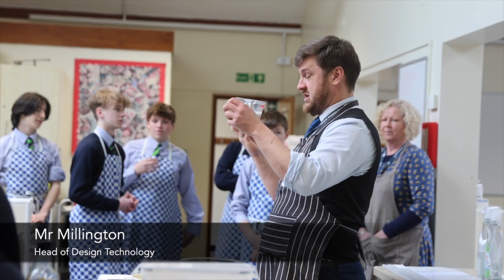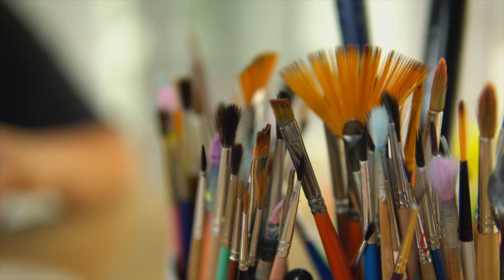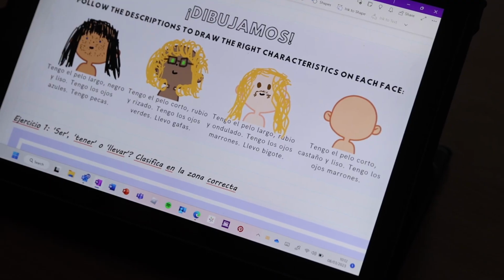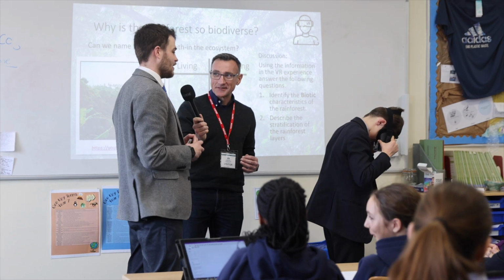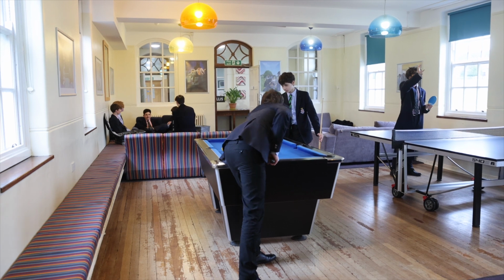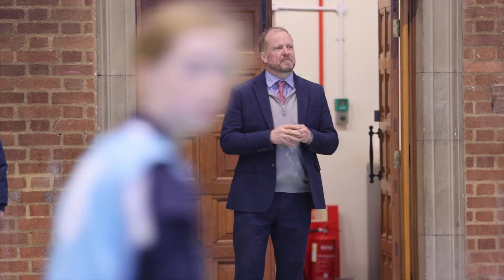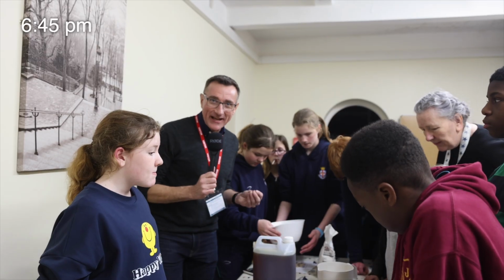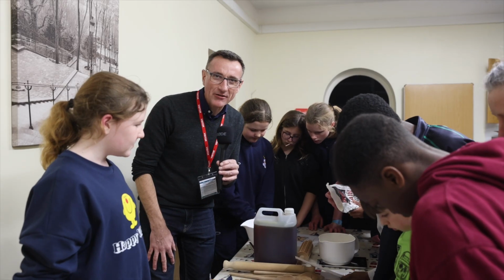Discover RHS!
Open mornings and private tours are a great way to find out more about RHS, but how can you truly experience what a typical day is like for a pupil at RHS? Well, we commissioned Simon Jones from The Bonjour Agency to find out what really goes on both inside and outside the classroom to give prospective parents and pupils a more in-depth insight into daily life at our school.

Simon joined us at 8am and left at 8pm on a typical Wednesday and managed to capture the essence in this 14-minute video. No stone was left unturned as he explored all areas of the school campus, from exploring biodiversity in the rainforest and analysing the DNA of a kiwi fruit to netball, musical opera and CAD Design.

Enjoy getting to know us …